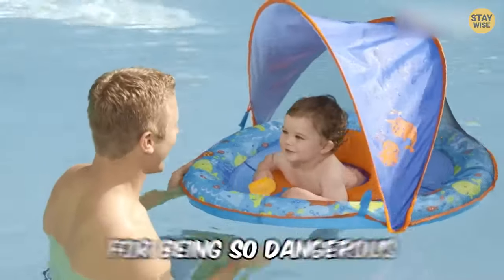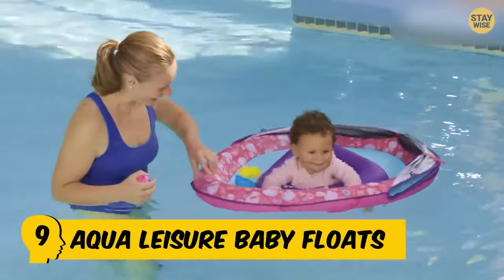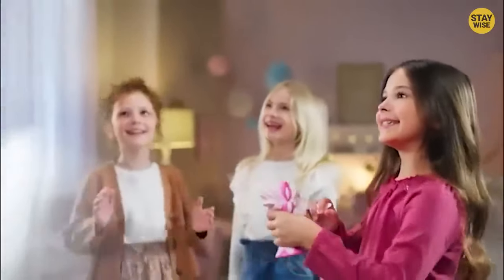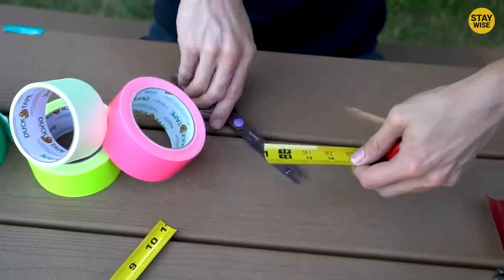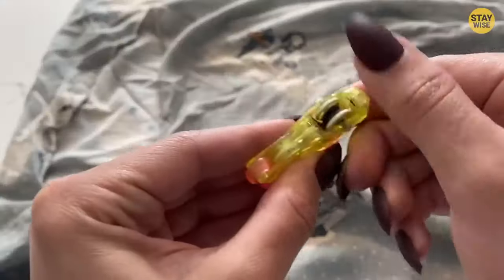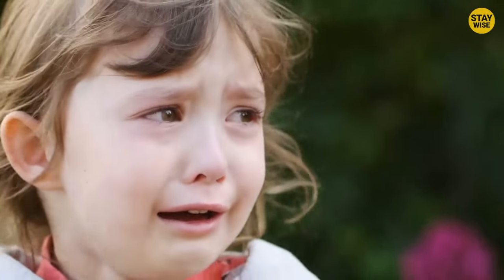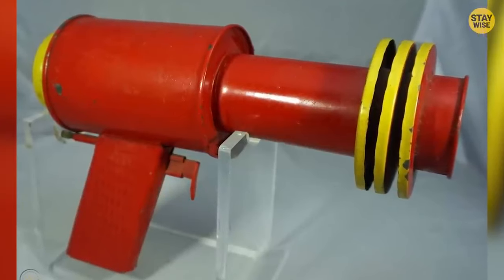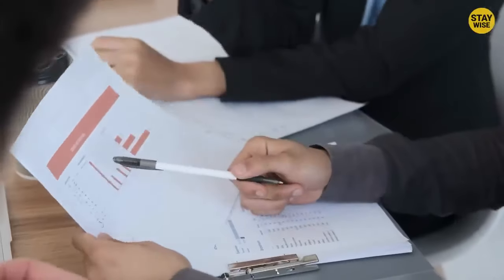10 Toys That Were Banned for Being So Dangerous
10 Toys That Were Banned for Being So Dangerous!

What videos do you want to watch, on our channel? Tell us your ideas!